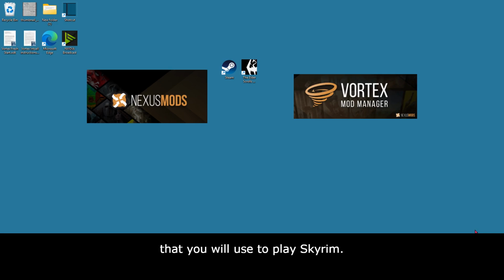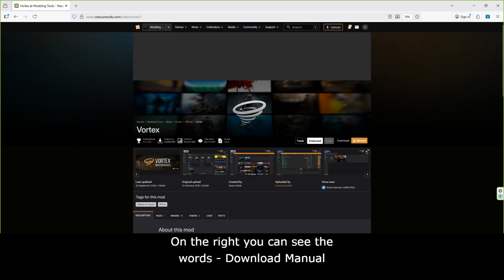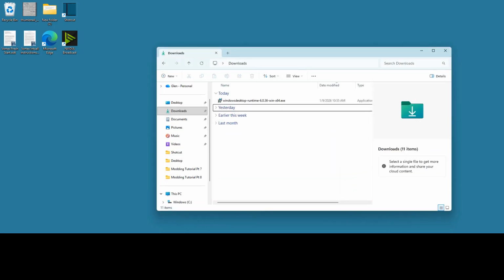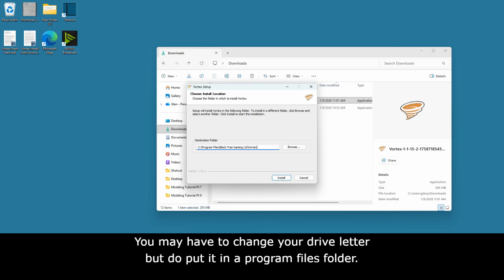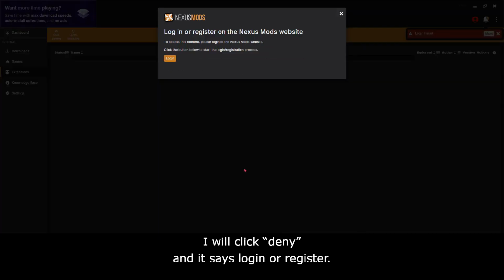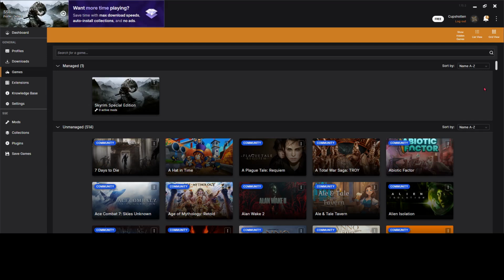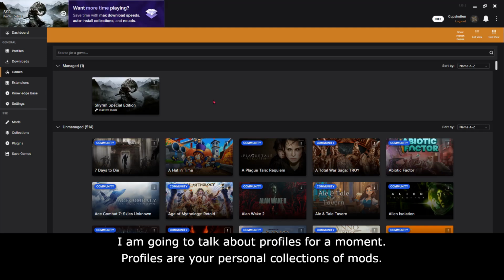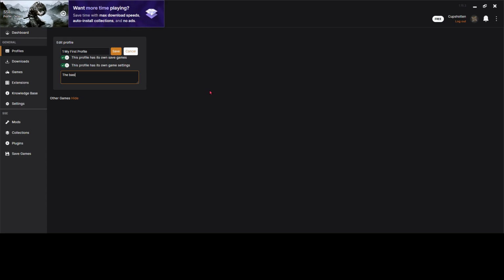Download and Install Vortex Pt 7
This video shows how to go to the Nexus Website and download Vortex. Then it shows how to install Vortex and get ready to download and install mods for Skyrim.